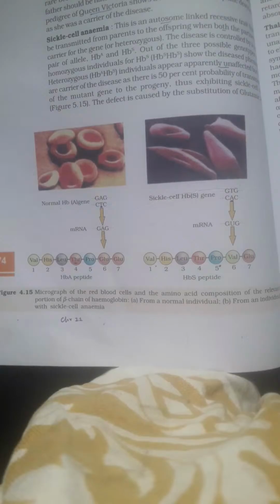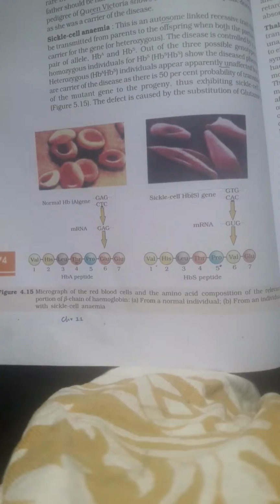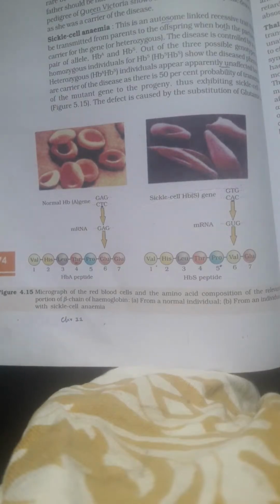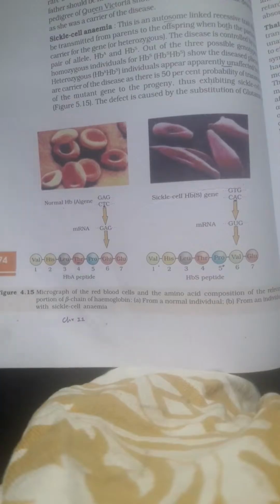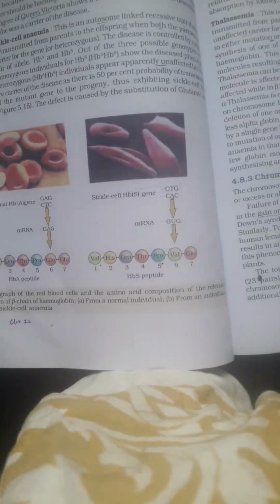Principals of inheritance and variation | Chromosomal Disorders | class 12 | neet | ncert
additional topics covered are
1.  sex determination in honey bee
2.  Sickle Cell Anemia